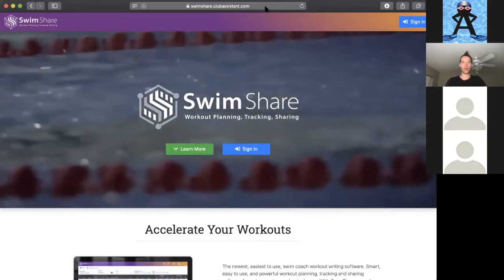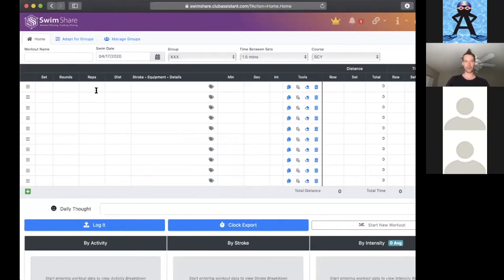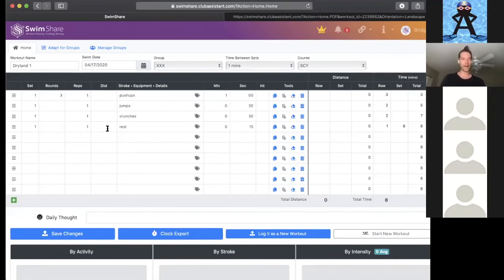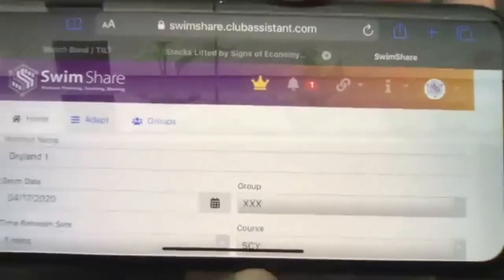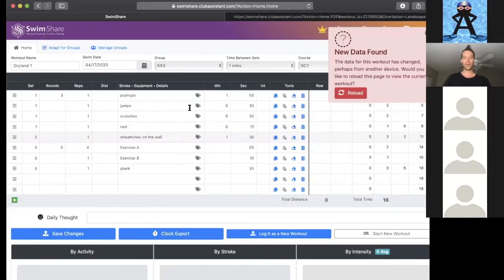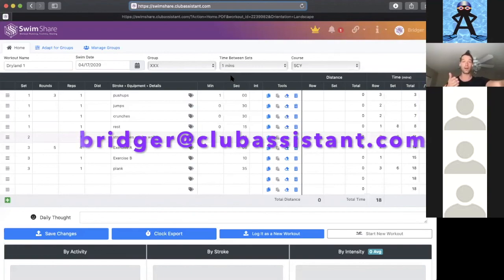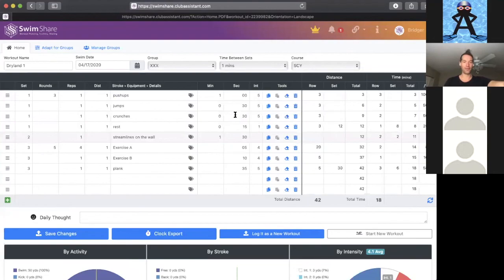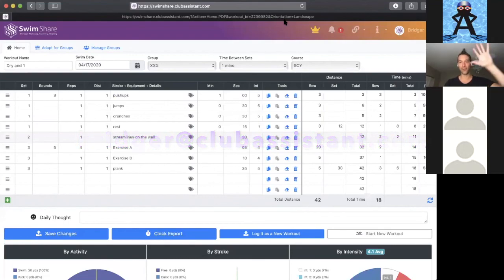Creating HIIT Dryland Pace Clock Workouts in SwimShare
Demonstration presented by Bridger Bell on how to create dryland pace clock workouts in SwimShare.

When in the pool or while out of the pool, you can use a pace clock to track how long you're doing each dryland exercise. This is a way to use your smart phone, smart watch or on a larger screen to set a clock with intervals for any type of workout.